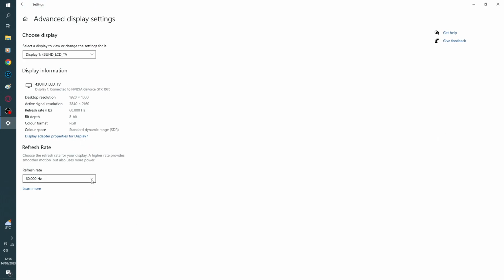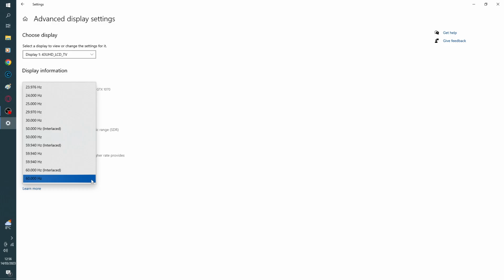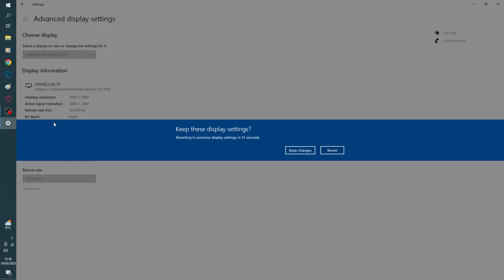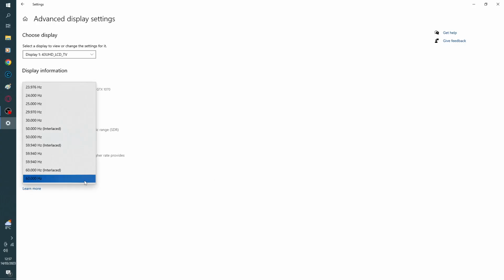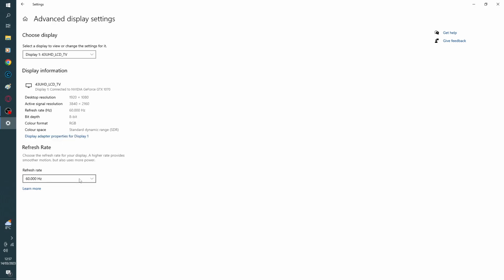Stuck at 30fps in Win 10? Solved!!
Every forum and every channel here will go through all the Nvidia and AMD settings, privacy settings etc.  I only found this out after watching a Windows 11 video about people stuck at 60fps.  Followed these instructions for Windows 10 and my new install is sorted.  Updates can cause this issue and should be able to go to your screens max refresh rate when you find the setting, mine is 60hz.